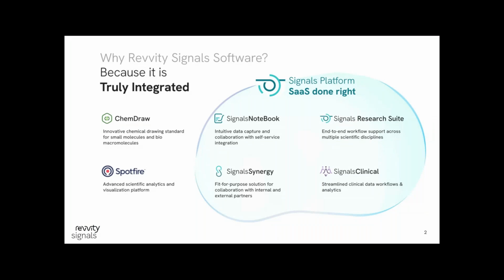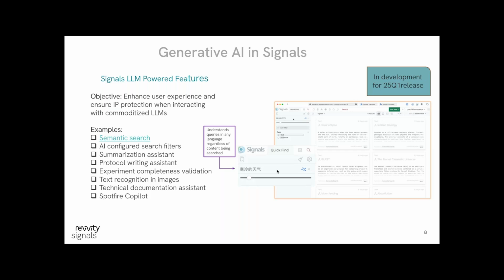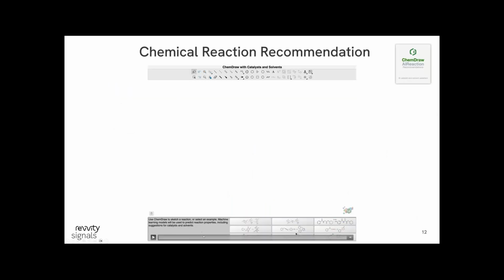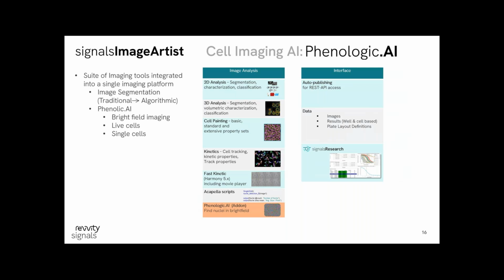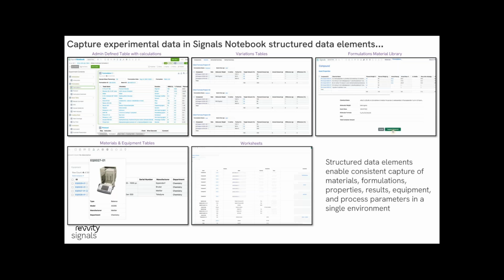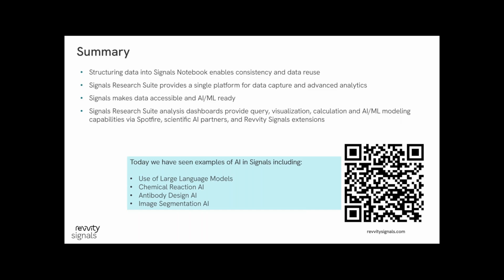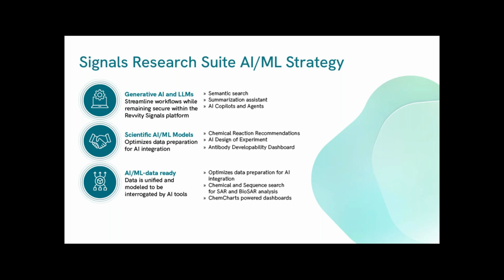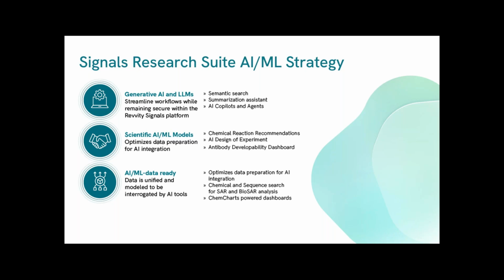Signals Connect - January 2025 Recording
This Signals Connect webinar from Jan. 29, 2025 delves into Revvity Signals’ strategic advancements and highlights the current AI/ML integrations within our software solutions, offering insights into our ongoing AI/ML journey.